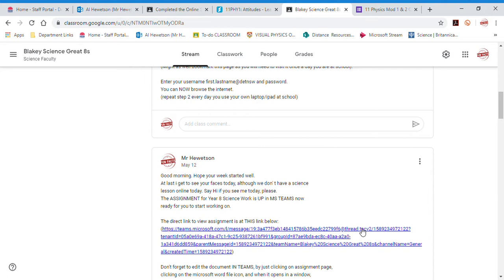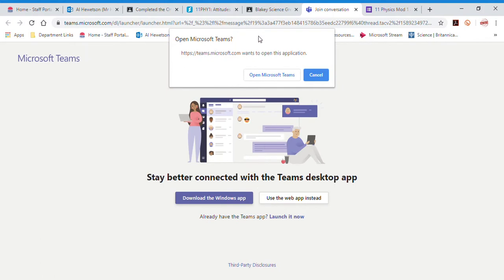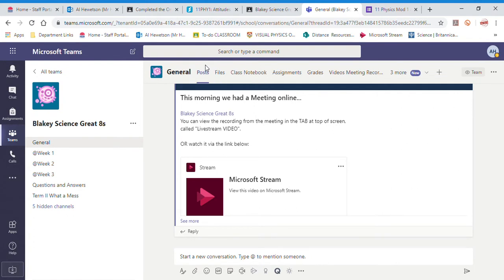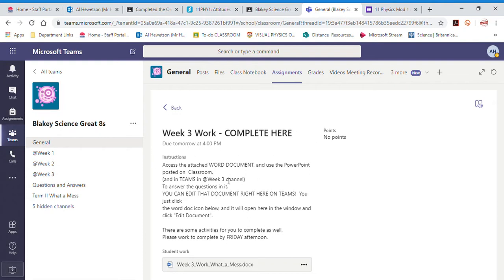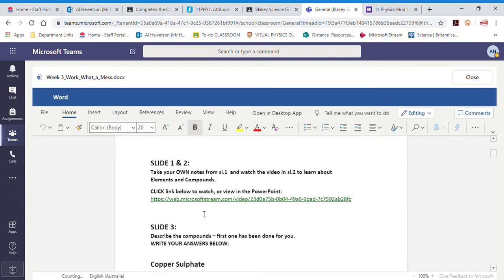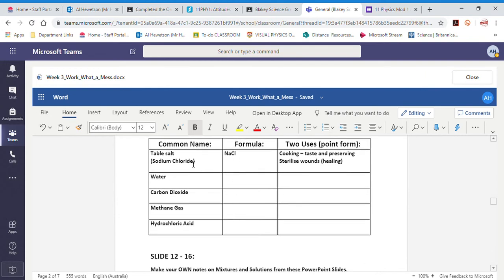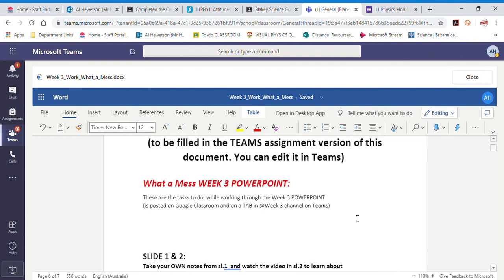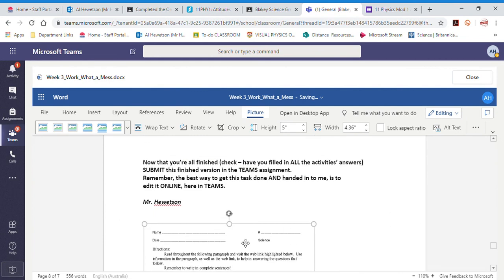How to edit Teams Assignment Doc